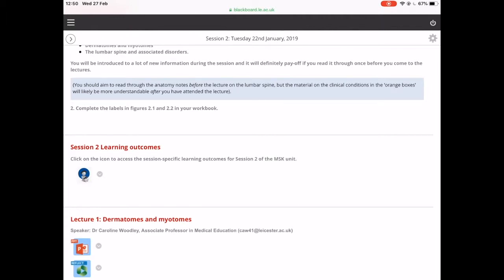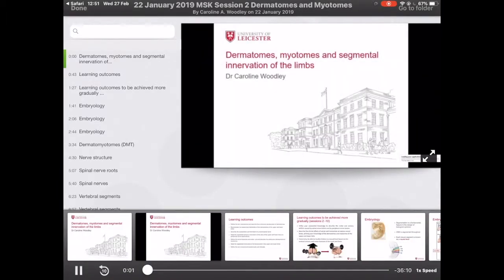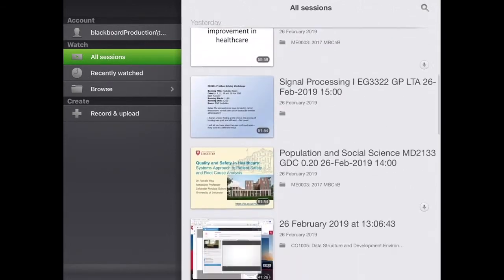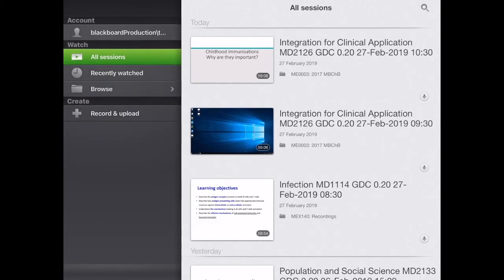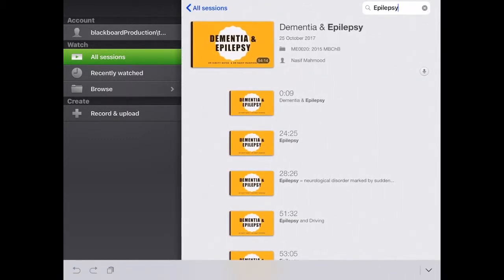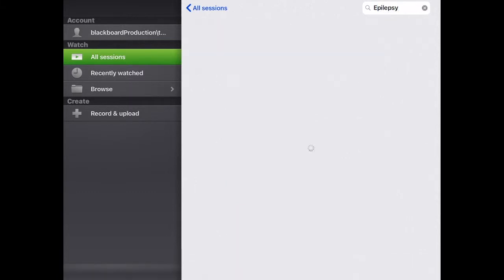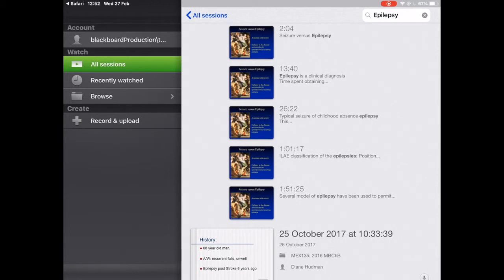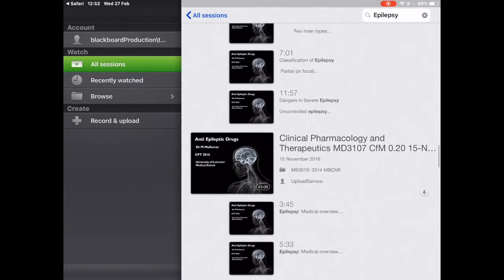Search For a Topic in the Panopto App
How to use the Panopto app to search for a specific topic which was ever been spoken about in your Panopto-recorded lectures.